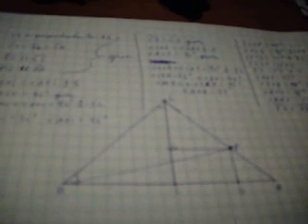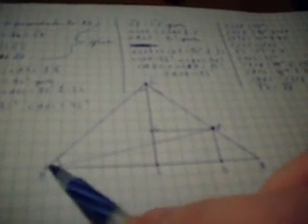Euclid B2 P9 Part 1.rm